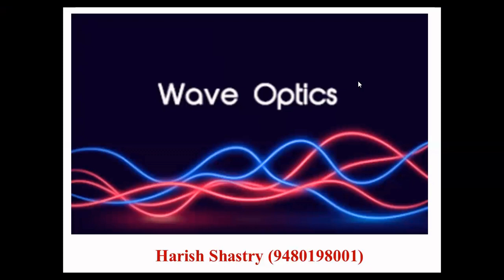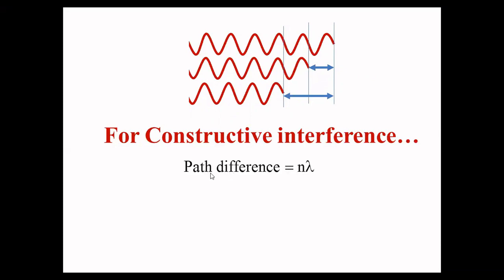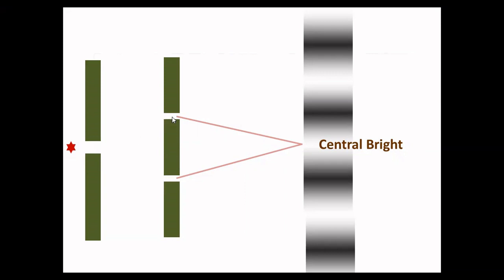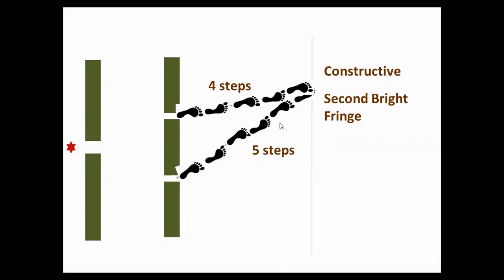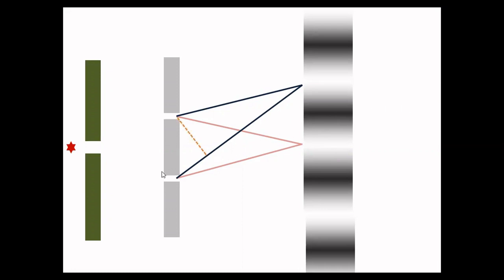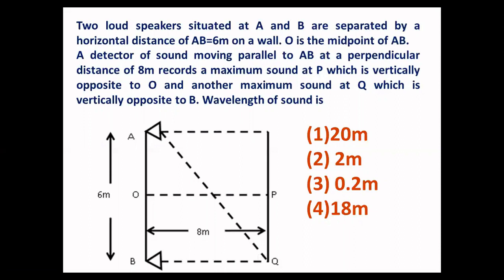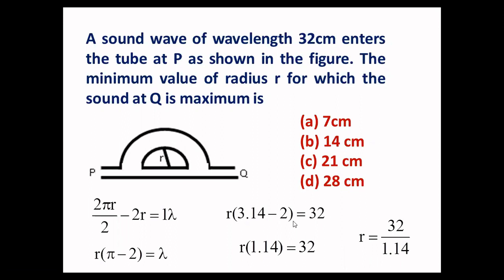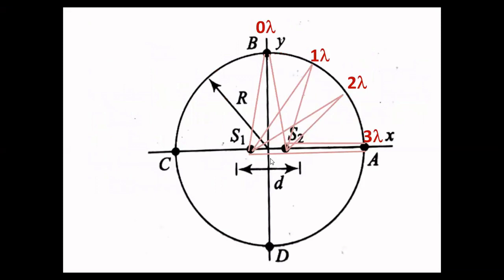Wave optics 5